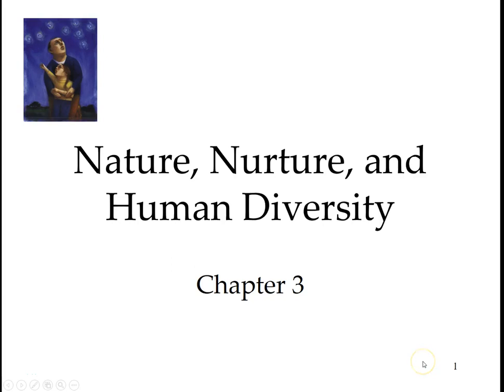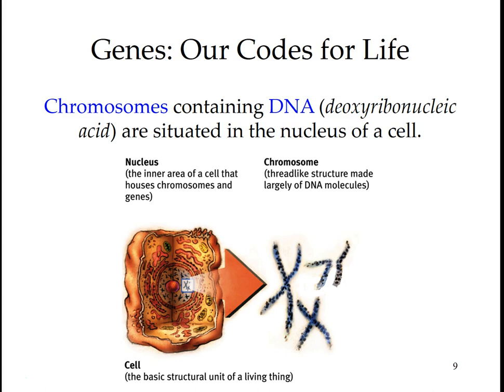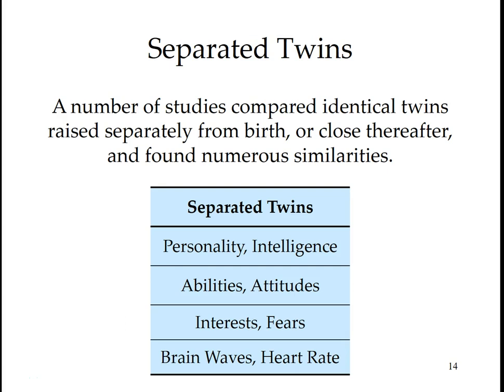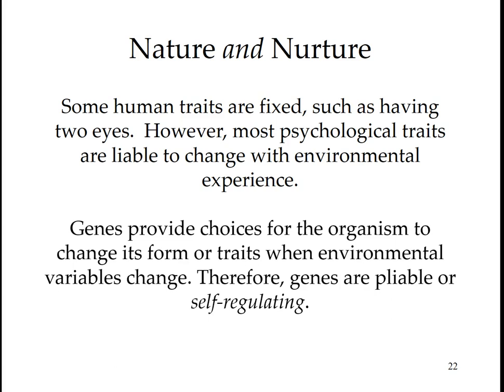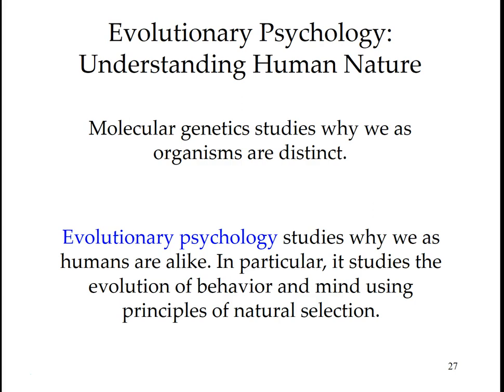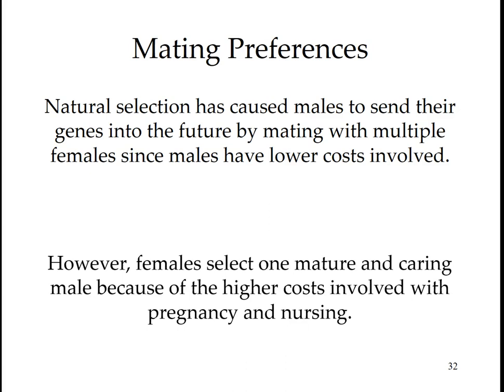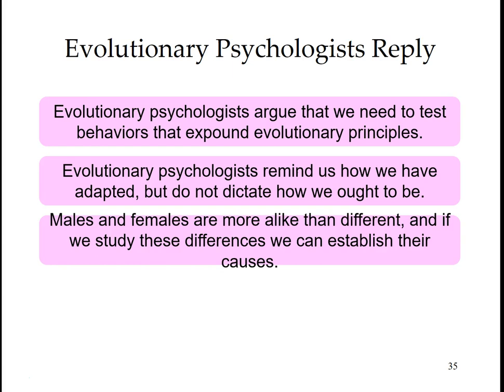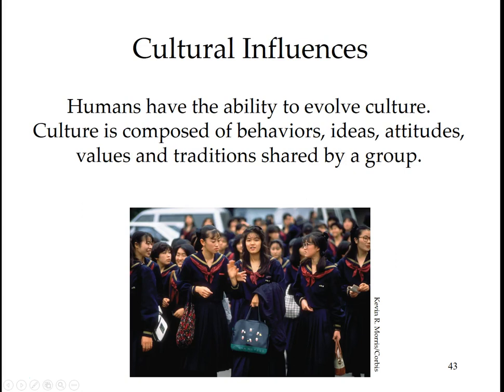AP Psy Ch 3 Nature, Nurture and Human Diversity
Nature, Nurture and Human Diversity